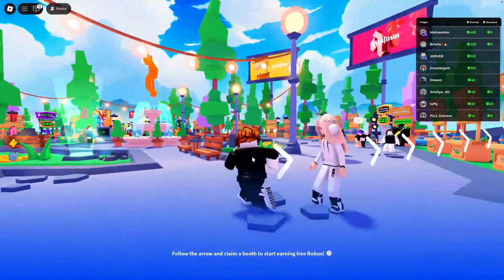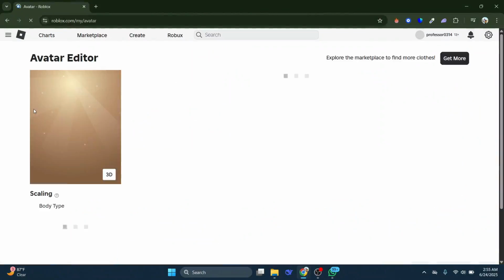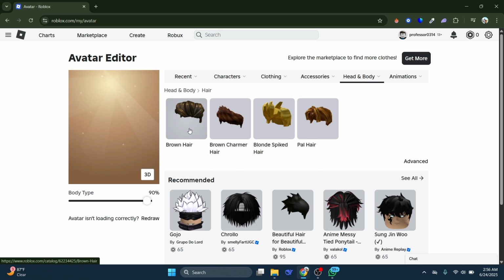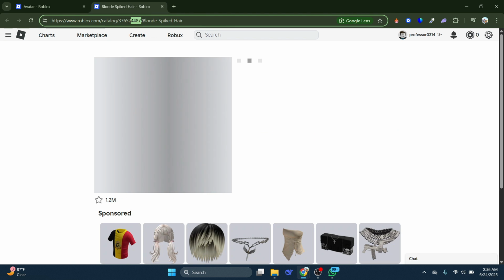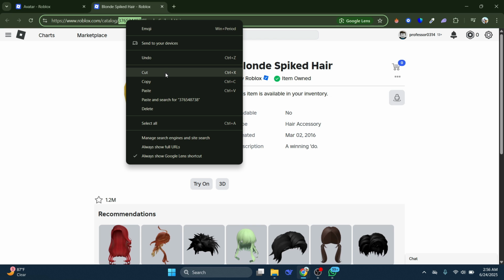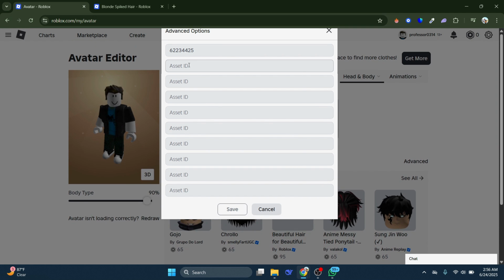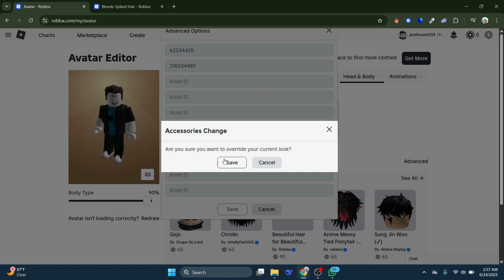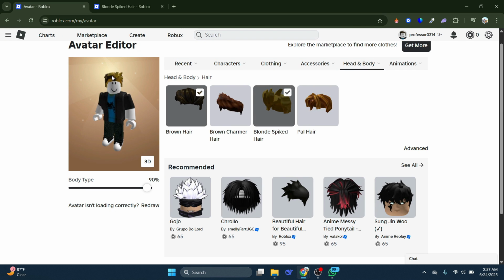How To Wear Multiple Hairs On Roblox PC/Laptop (2025)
Want to wear more than one hair at the same time on Roblox using your PC? In this step-by-step tutorial, I’ll show you how to wear multiple hairs on your Roblox avatar by using the advanced settings in the Avatar Editor. This works on desktop and gives your avatar a unique and custom look!

💇‍♂️ What You’ll Learn:

How to equip your first hair in the Avatar Editor

How to use asset IDs to add more hairs

Where to paste the codes in Advanced Settings

Tips to position and combine hairstyles for the best results